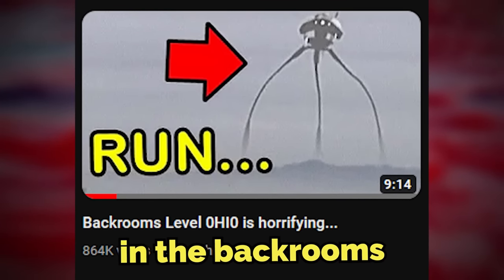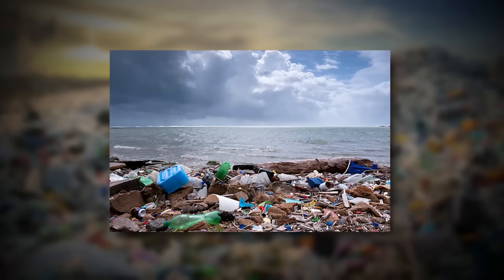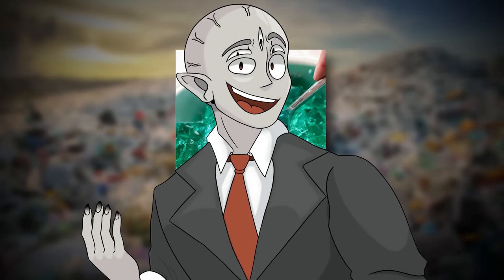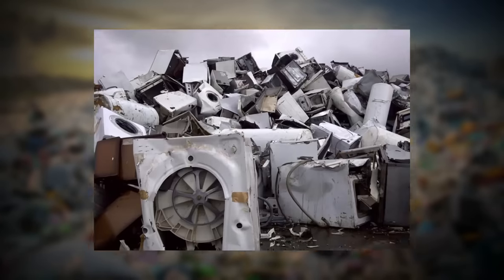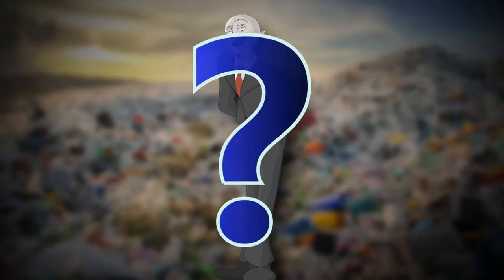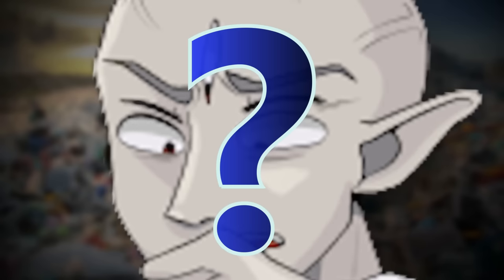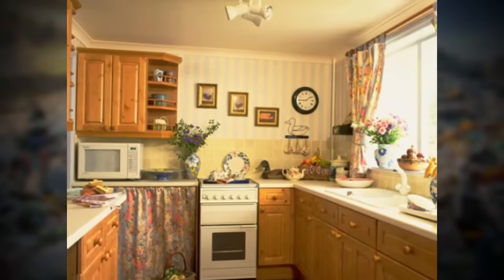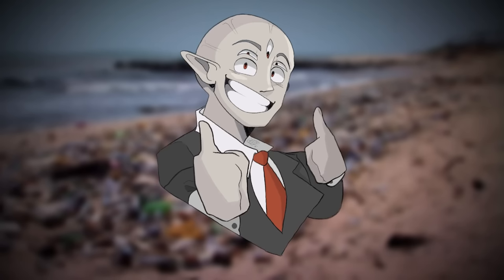Backrooms Level DETROIT explained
this is a goofy little level I made, emioy :)

intro 0:00
explanation 0:27
outro 7:04